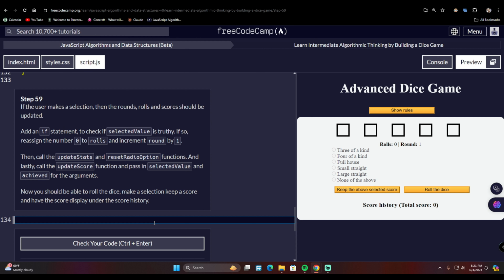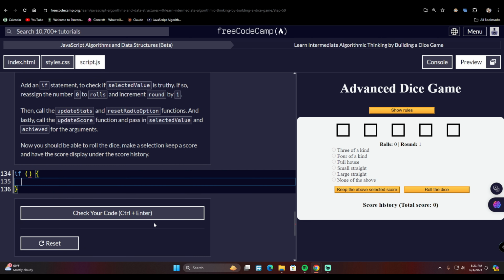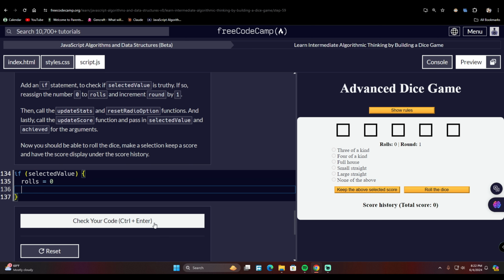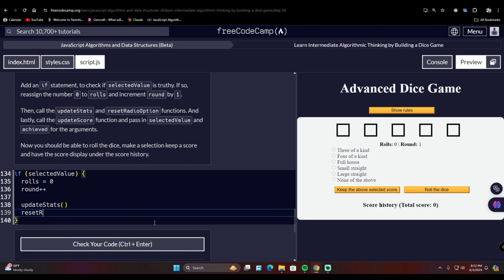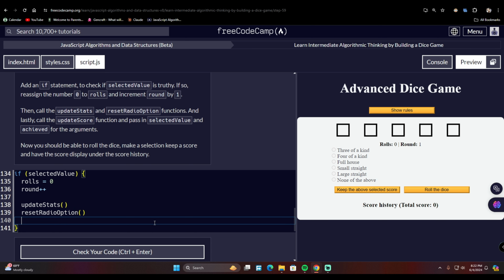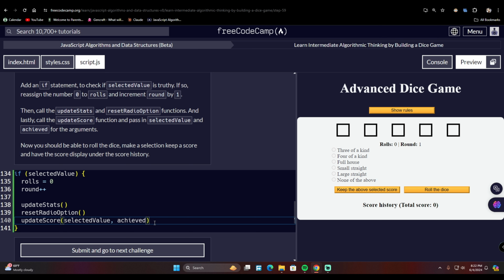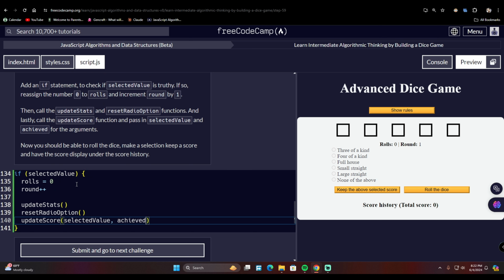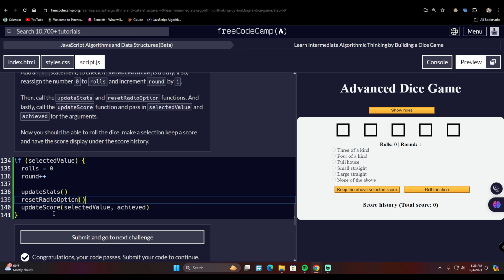Algorithmic Thinking Dice Game 59